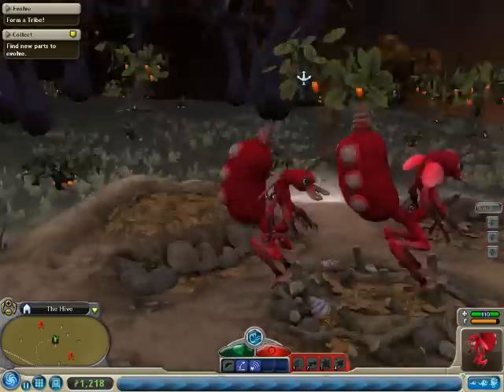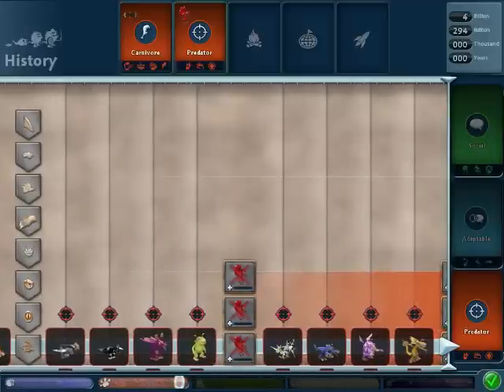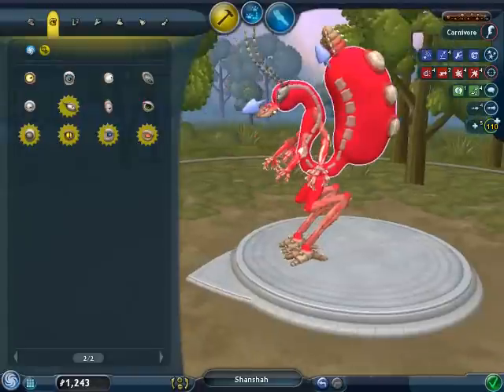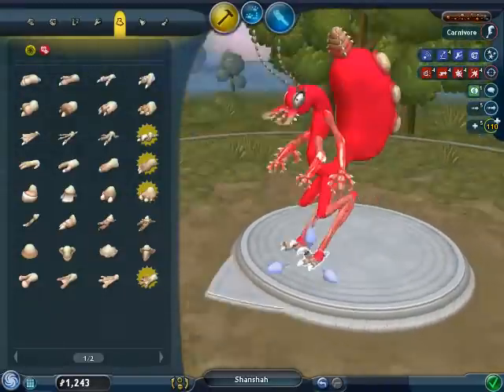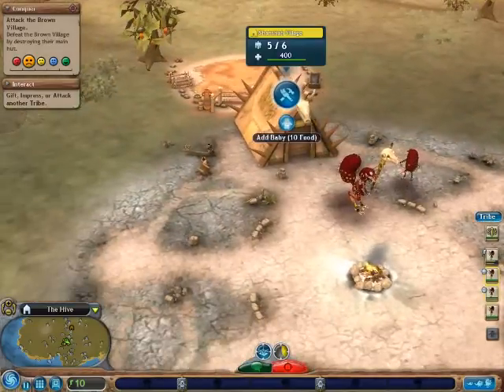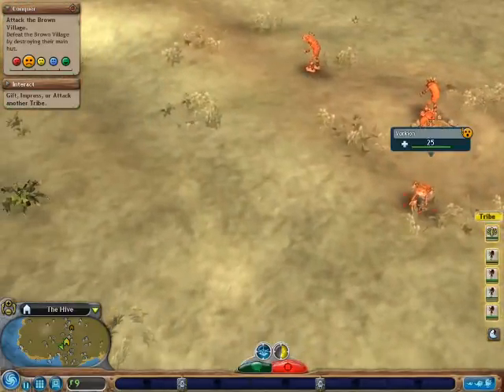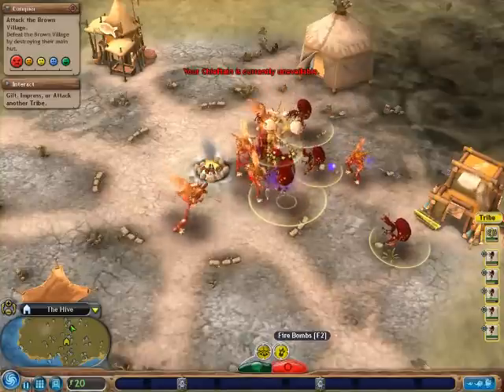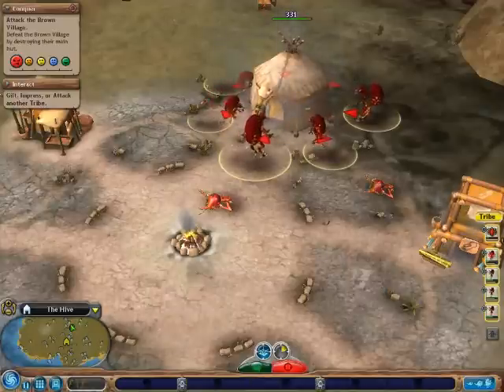Lets Play Spore: Empire of Ants 8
Finally fixed the background buzzing, also we start the worst stage in Spore, woo!